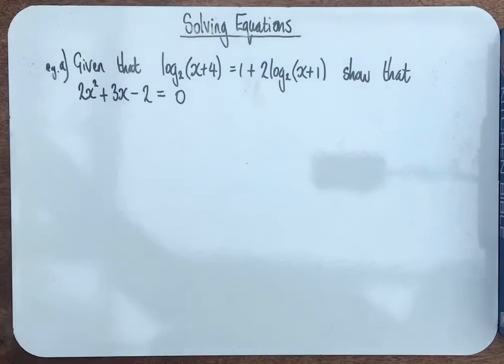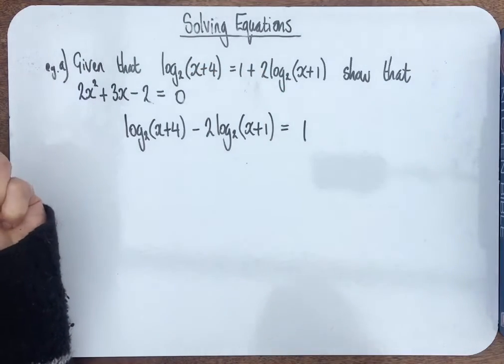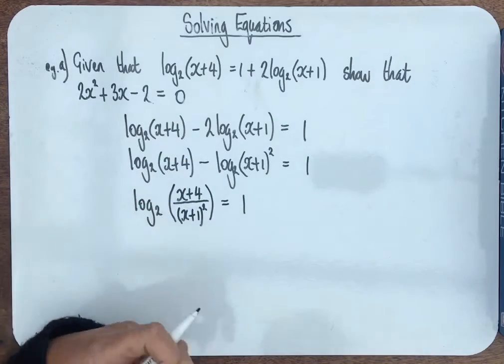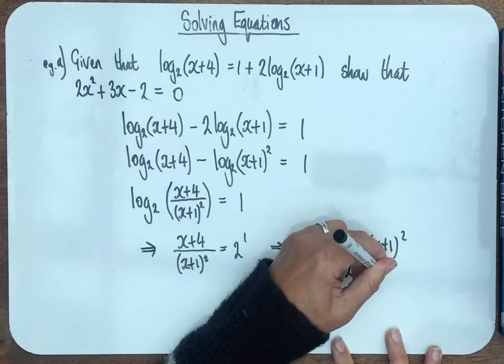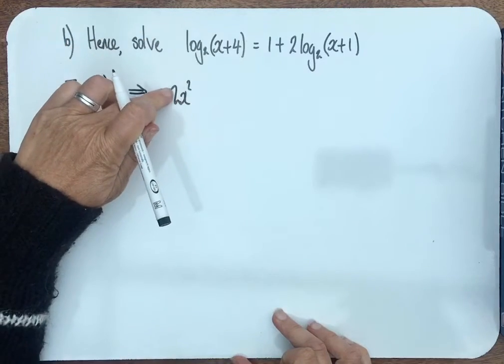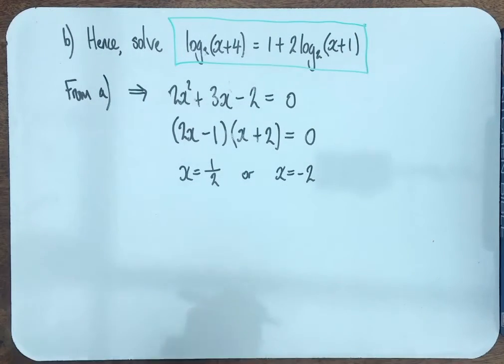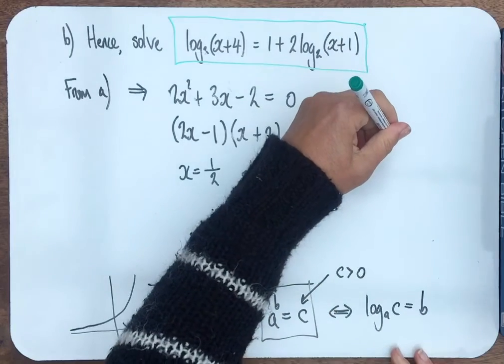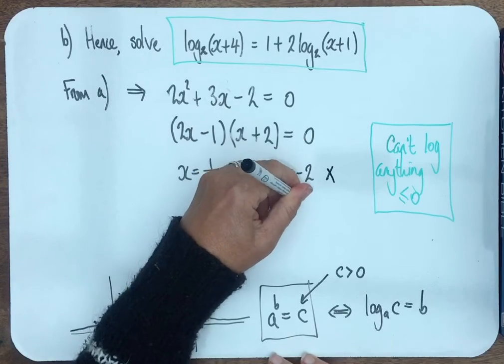7 Solving Equations